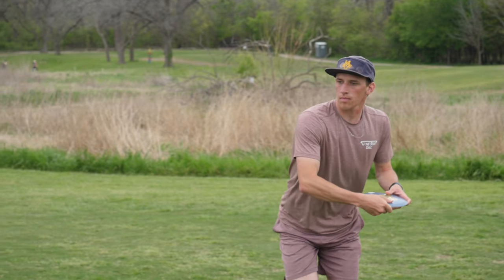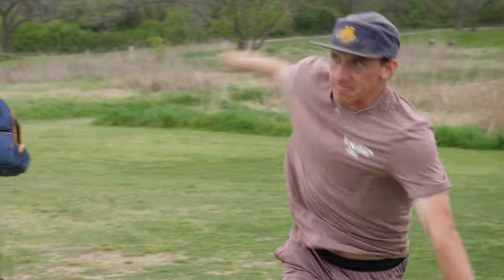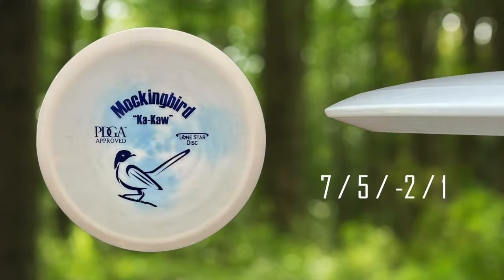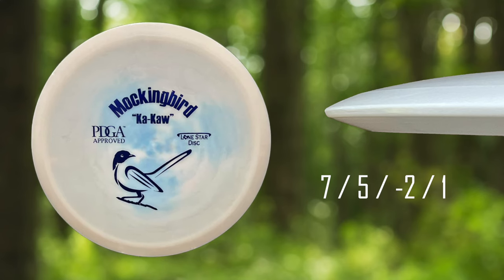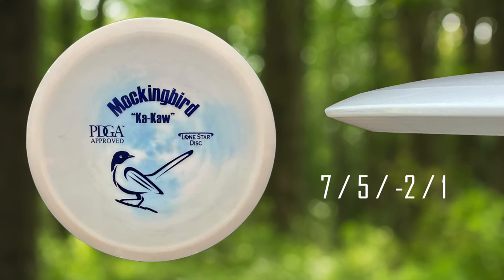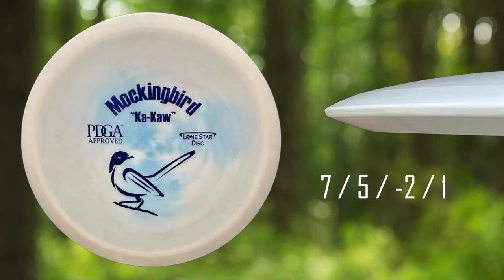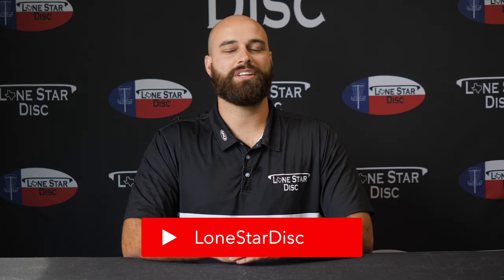Mockingbird - One Minute Overview | Lone Star Disc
The Mockingbird is our understable fairway driver. When you’re in a situation where control is needed, KA-KAW! The Mockingbird should be what you reach for!

With a smooth throw, the Mockingbird will take a straight flight. Give it hyzer, and it will hold it. Put a little power behind it, and it will turn hard and finish dependably.

The Mockingbird has a versatility to it that will work for players of all skill levels.

 7 / 5 / -2 / 1